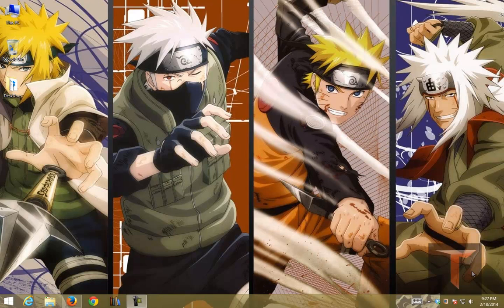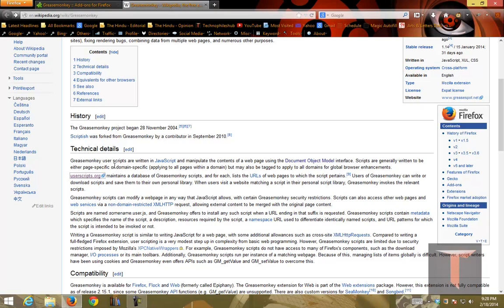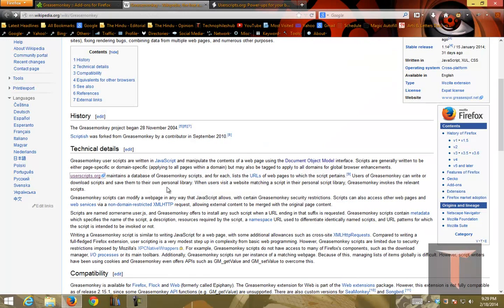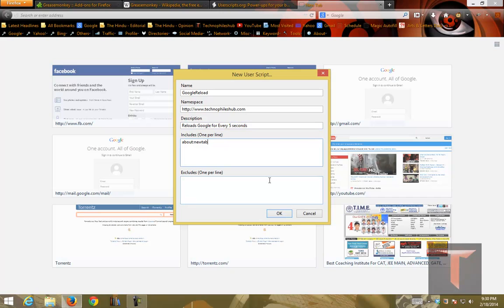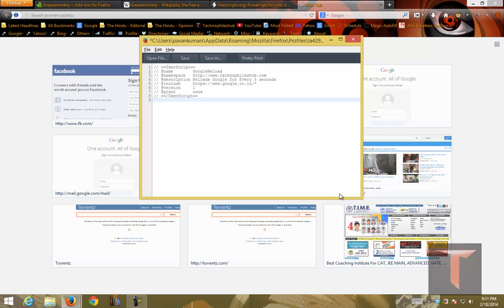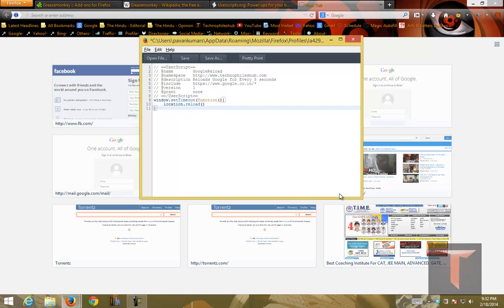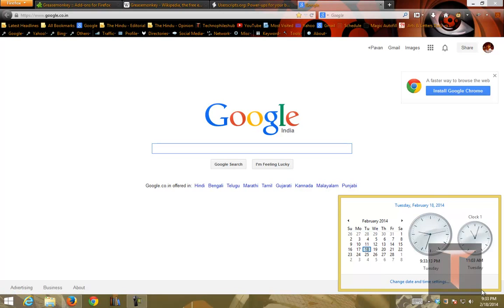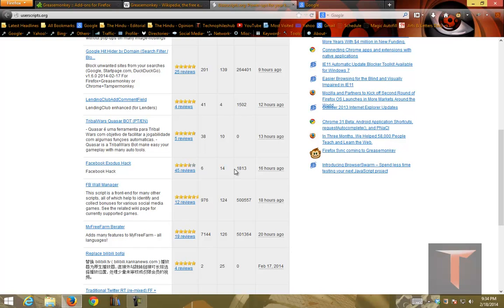How to write a userscript using Greasemonkey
This post speaks about the user script and how we can write one using Greasemonkey